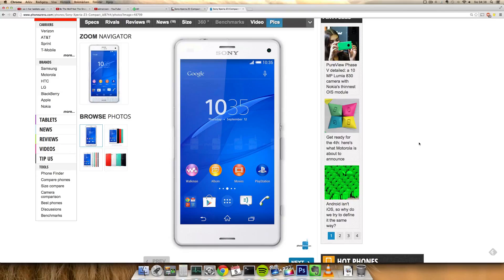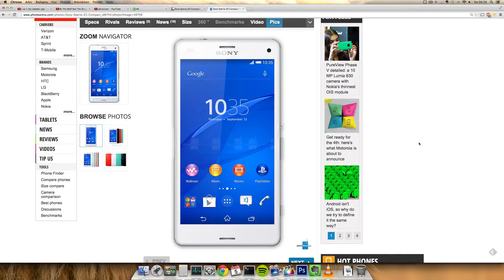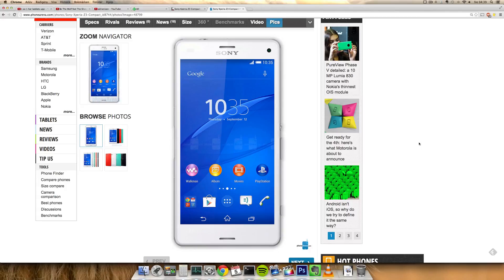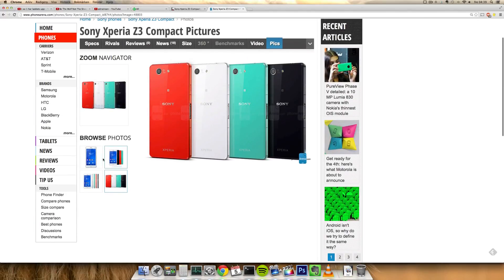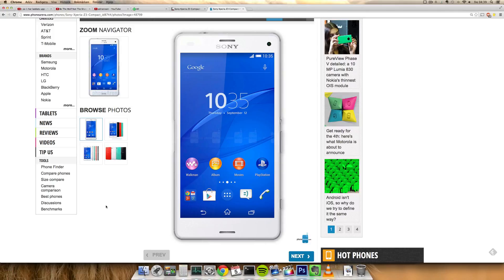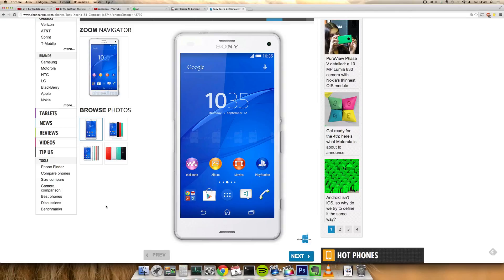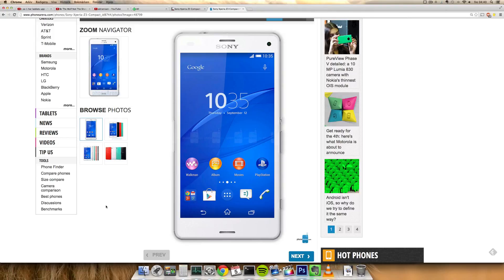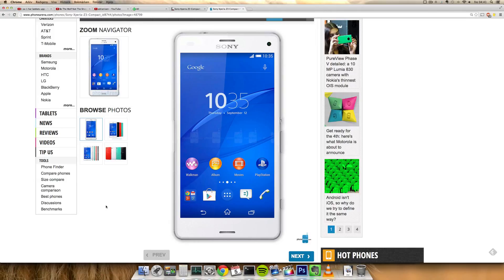Sony Xperia Z3 Compact Official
New Sony Xperia Z3 Compact coming October 2014!
ソニーのXperia Z3
سوني اريكسون Z3
索尼Xperia Z 3